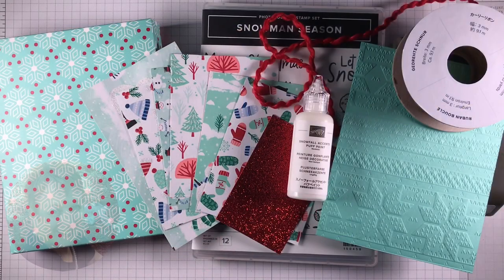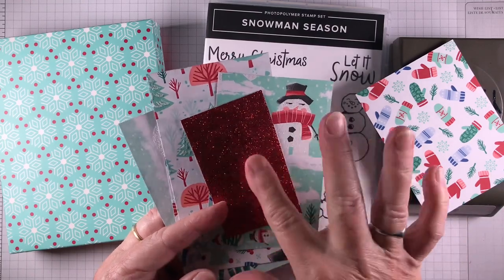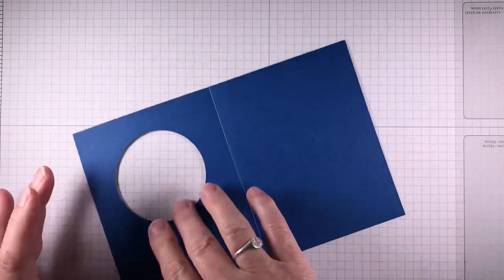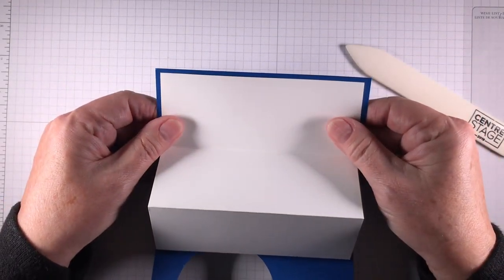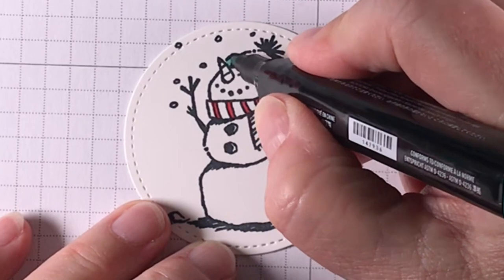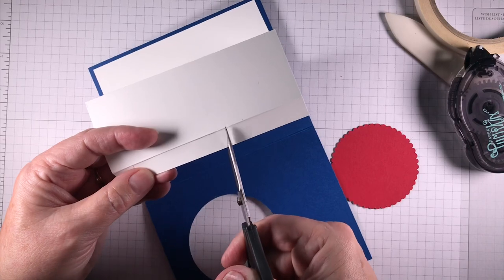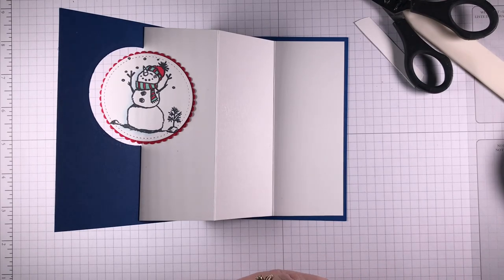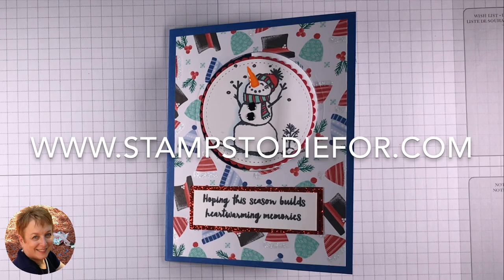Swing Fun Fold Card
Today's Video shows you how to make as quick and easy Fun Fold Swing Out Card using the Seasonal Snowman Stamp Set and Let it Snow Designer Paper.

Patsy Waggoner Independent Stampin' Up! Demonstrator since 1998 sharing my passion for Stampin' Up! with You!

Cardstock Measurements for this video
Blueberry Bushel Cardstock [146968]   5 1/2" x 8 1/2"
Real Red Cardstock [102482]    3" x 3"
Whisper White  Cardstock [100730]   3" x 3"
Real Red Glimmer Paper [150427]   1" x 3"
Let It Snow Specialty Designer Series Paper [150393]    4" x 5 1/4"
Circle Size 2 5/8"

I would love to have you shop with me (Stamps to Die For) and earn FREE PDF tutorial for any size order.